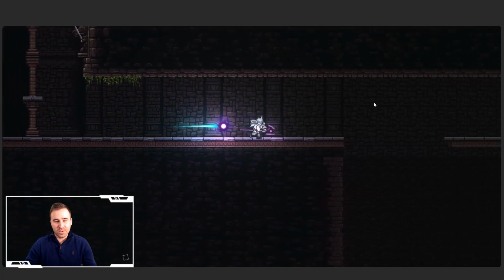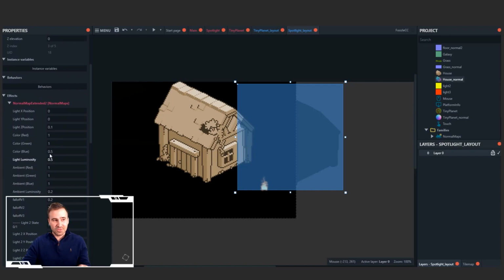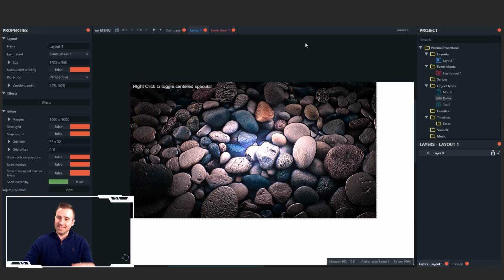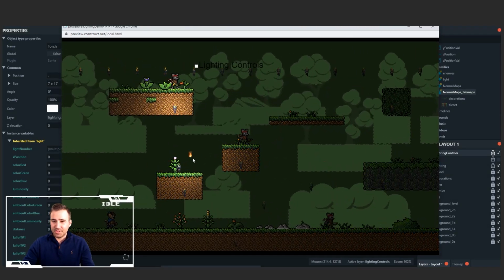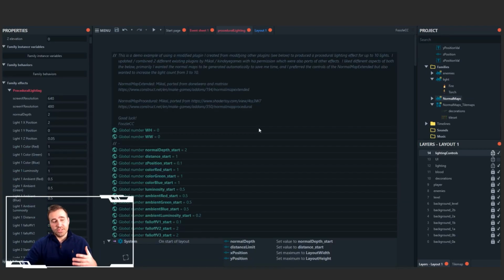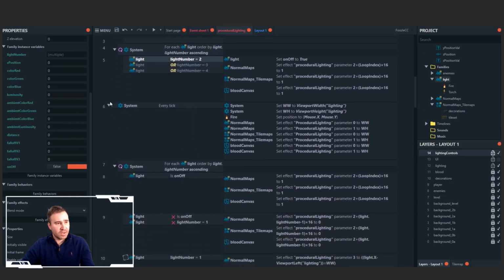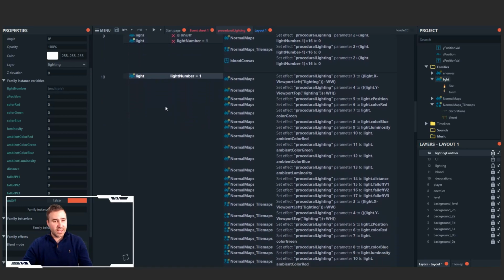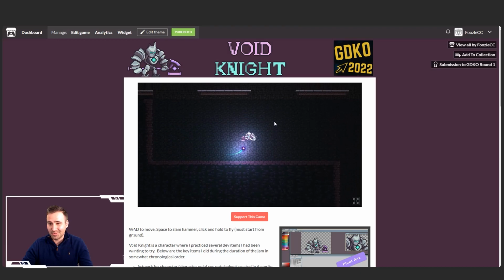Add Lighting To Your Construct 3 Game!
An overview of how to add lighting to your game using the proceduralLighting effect / addon.  Link to itch download below!

Pertinent Links:
The Procedural Lighting Effect is based on these:
--Mikal
// by Nikos Papadopoulos, 4rknova / 2013

If you noticed I have a new theme I am using for Construct 3 which is absolutely awesome and available from Mitsuhashish's itch page:

As mentioned in the video, he is doing a raffle to give away 3 for free:

Cheers-
FoozleCC